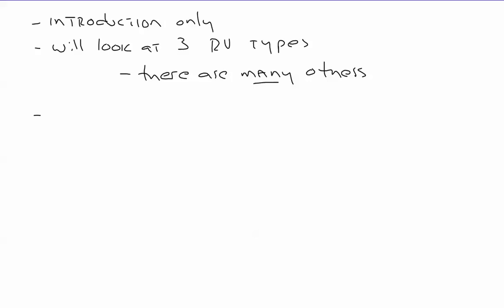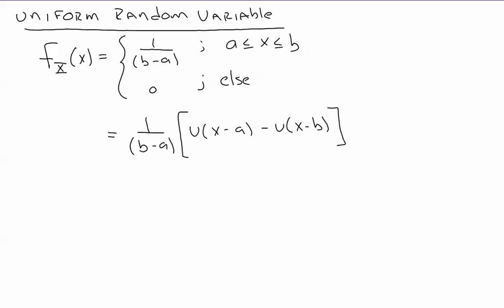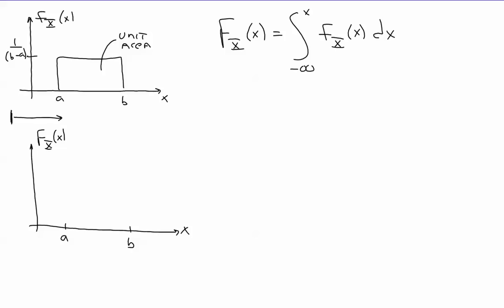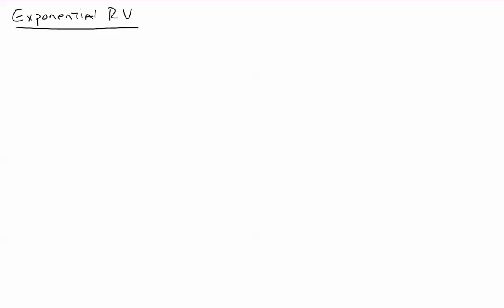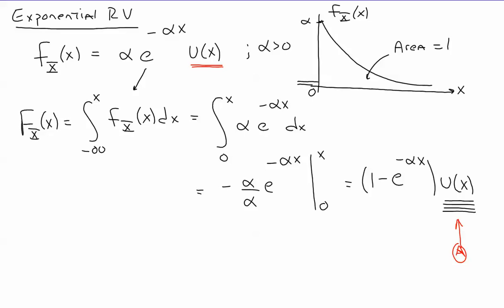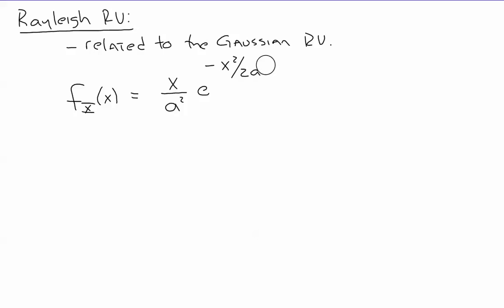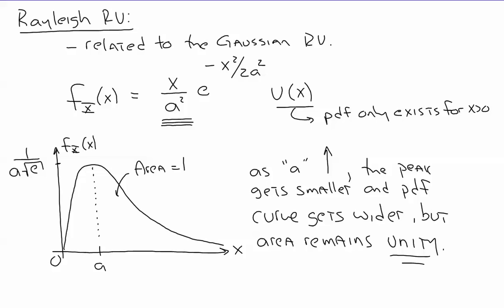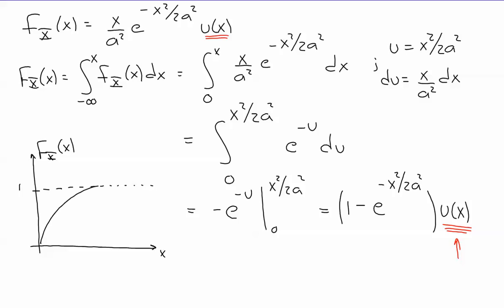ECE-340: L12 - Some Common Random Variables (00:25:10)